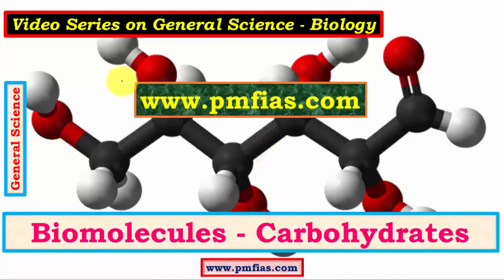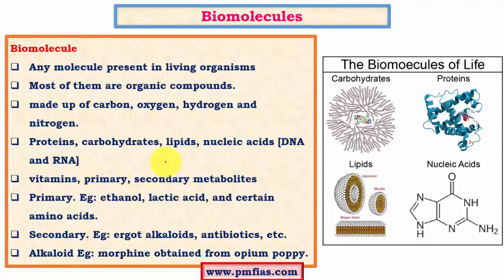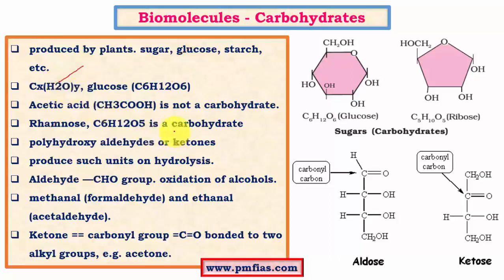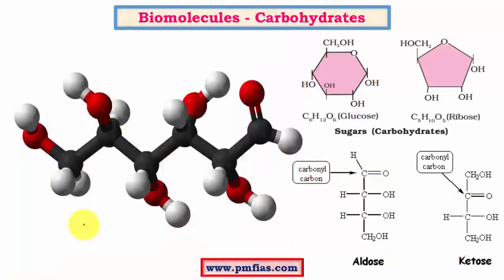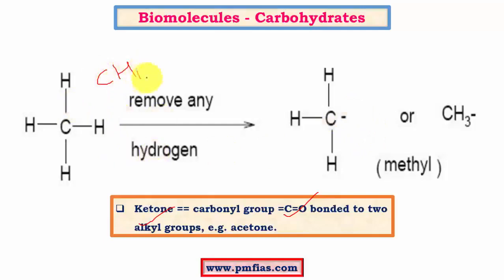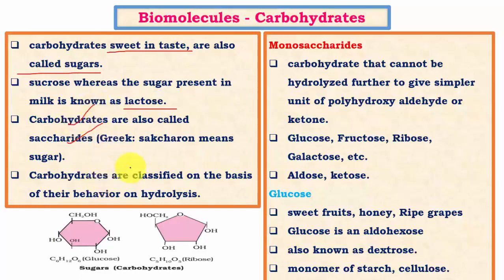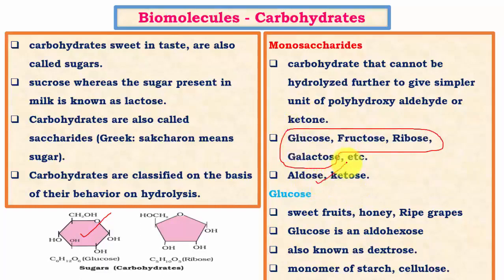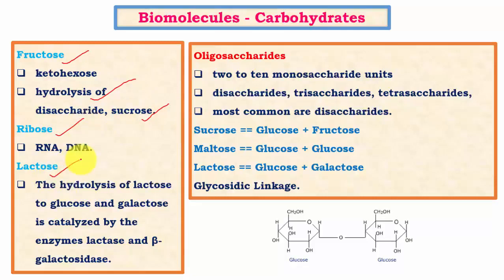[B2] Carbohydrates | Monosaccharides | Disaccharides | Oligosaccharides | Polysaccharides